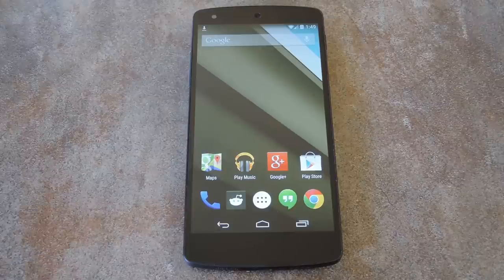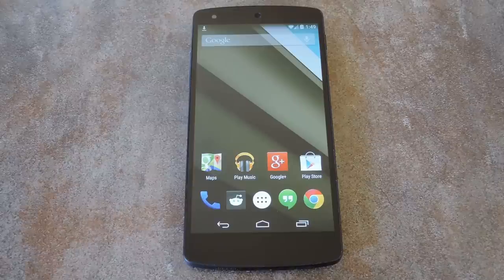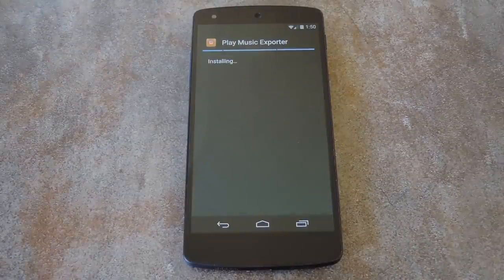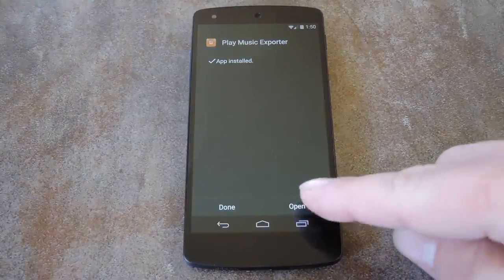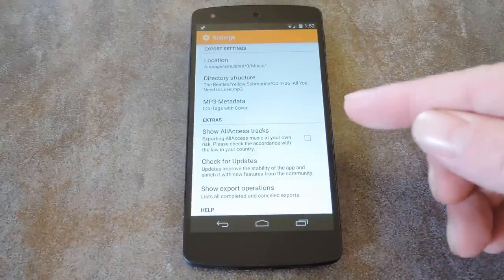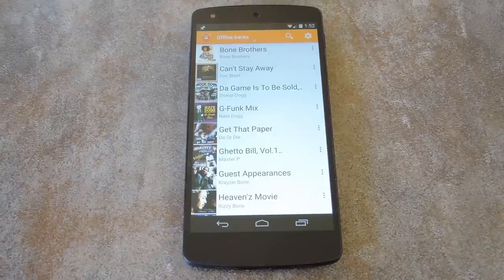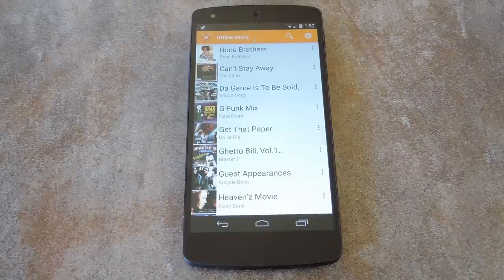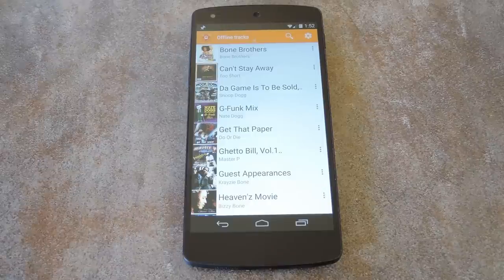Download Songs from Google Play Music All Access for Offline Playback - Android [How-To]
How to Listen to Play Music Songs Offline [Android]

In this tutorial, I will be showing you how to download Google Play Music songs directly to your SD card. The app I'll be using for this function also allows you to download songs from Play Music's "All Access" library.

Rather than digging through complicated folder structures to find cached songs with obfuscated file names, Play Music Exporter lets rooted users easily transfer these files to their SD card for easy management. It even saves the files with proper names and ID3 tags, so you won't even have to edit the files after you've exported them.

I'm testing it out on my Nexus 5, but this app will work for most other Android phones and tablets, too.